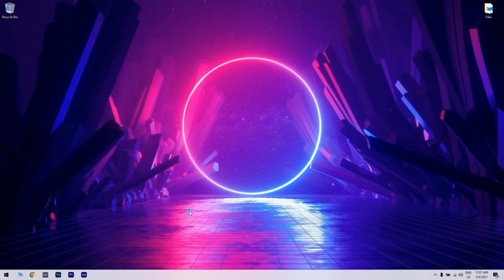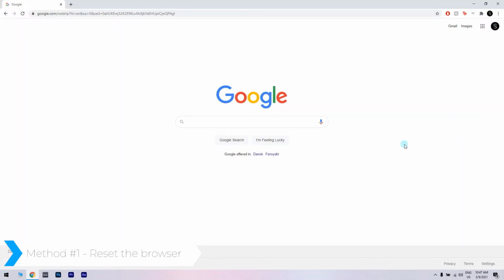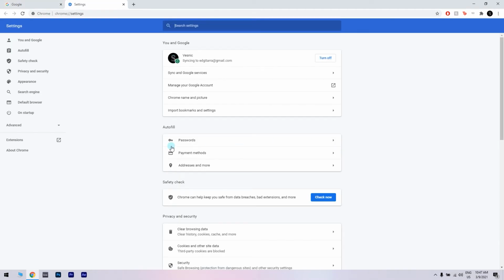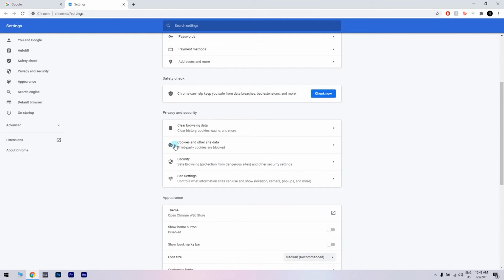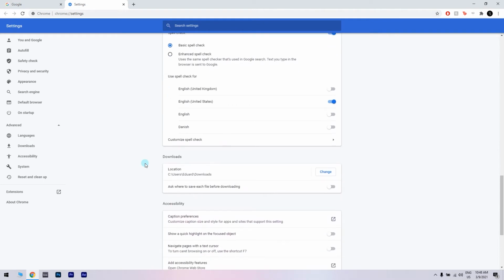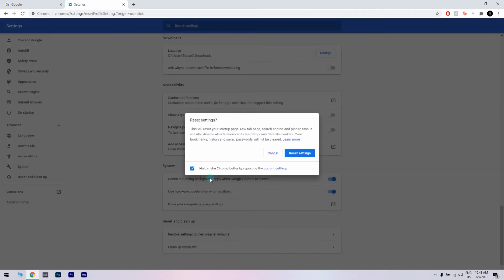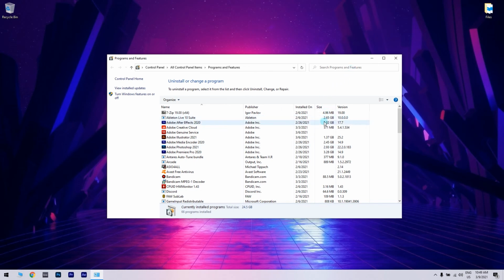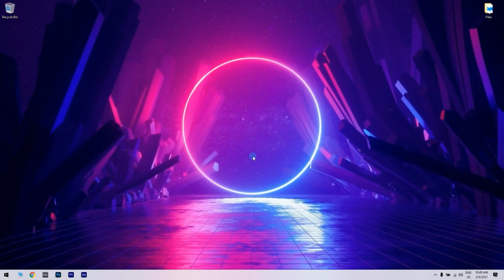How to remove Yahoo Search for good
| ⚙️Try Fortect to fix and optimize your PC like a Pro

Is Yahoo Search showing up everywhere in browser and taking control over your default one? This video will solve your problem!

0:00 - Intro
0:47 - Reset the Browser
1:46 - Uninstall Yahoo programs